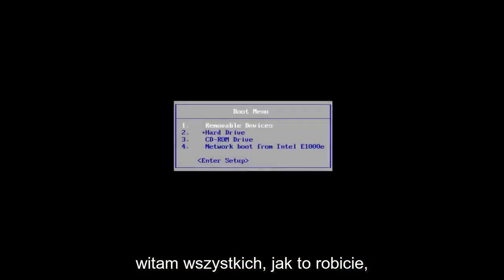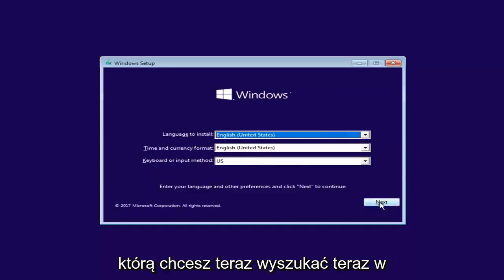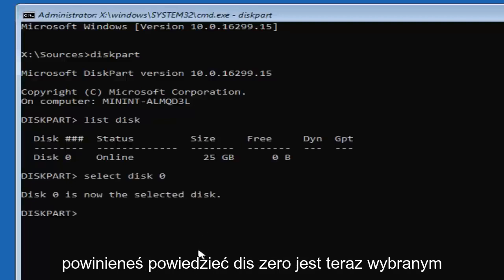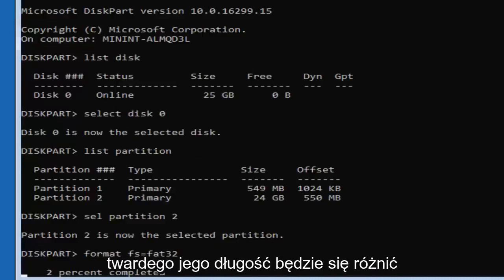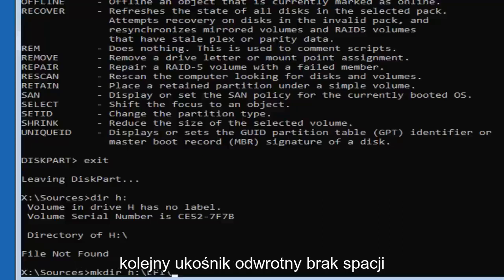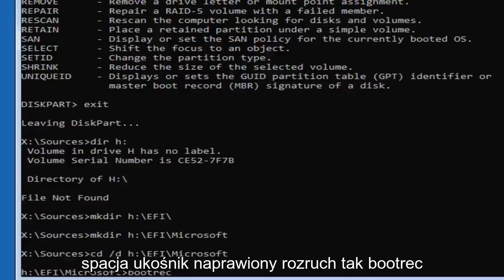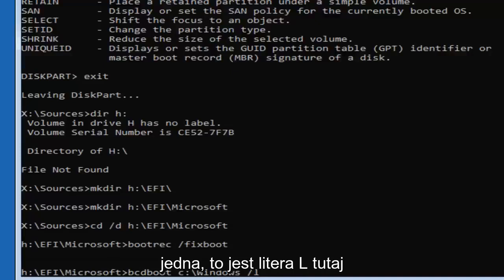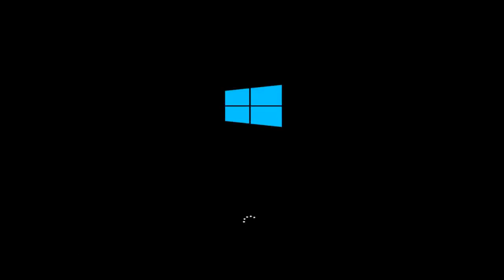Jak naprawić problem z instalacją Windows 10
Napraw błąd „Dysk, na którym jest zainstalowany system Windows, jest zablokowany”, który pojawia się w systemach Windows 11 lub Windows 10.

problemy omówione w tym samouczku:
dysk, na którym zainstalowany jest system Windows, jest zablokowany Windows 10
dysk, na którym zainstalowany jest system Windows, jest zablokowany Windows 8
dysk, na którym zainstalowany jest system Windows, jest zablokowany Windows 11
dysk, na którym jest zainstalowany system Windows, jest zablokowany odblokuj dysk i spróbuj ponownie naprawić błąd systemu Windows

Ten samouczek dotyczy komputerów, laptopów, komputerów stacjonarnych i tabletów z systemem operacyjnym Windows 11 i Windows 10. Działa dla wszystkich głównych producentów komputerów (Dell, HP, Acer, Asus, Toshiba, Lenovo, Samsung).